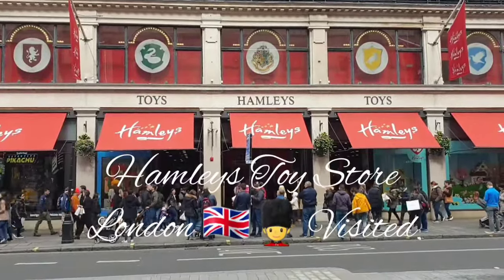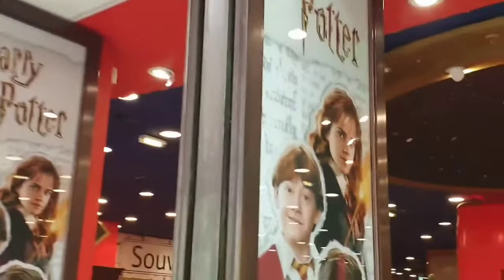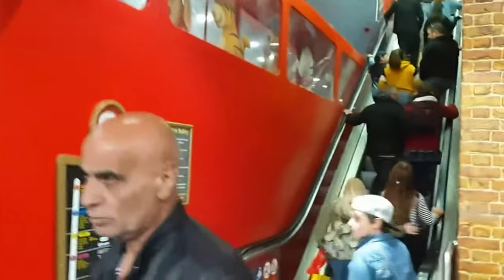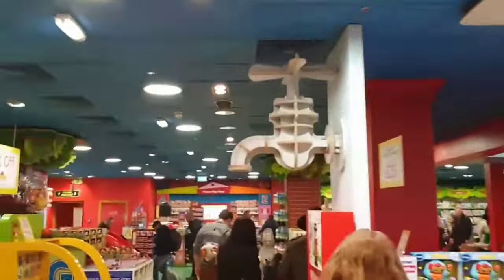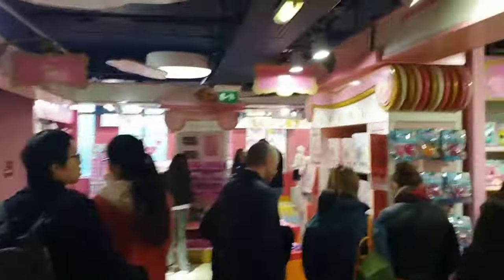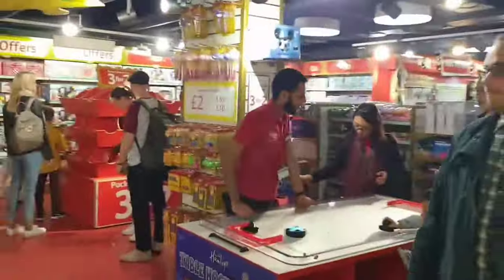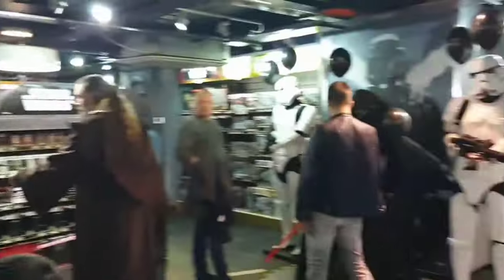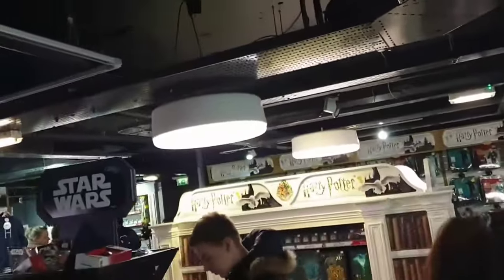Tour of London - Hamleys Toy Shop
London 🇬🇧💂 Visited presents a tour of Hamleys Toy Shop, London. The biggest toy shop in the world. In the centre of The West End of London on Regent Street and with 7 floors of toys this is a place that you'll want to visit, whether you have children or not.

We'll show you around floor by floor showing some of the demonstrations of the toys by the staff.

With 50,000 toys to see, you'll spend the day in here.

Our hack is be there for opening time at noon on Sunday, best time to avoid the queues and crowds.

Another London landmark on your list of must see places to visit.

Please see a couple of our recommendations below, to some great books to guide you around London.

The Rough Guide to London

The 500 Hidden Secrets of London